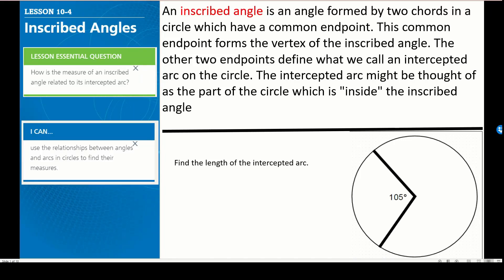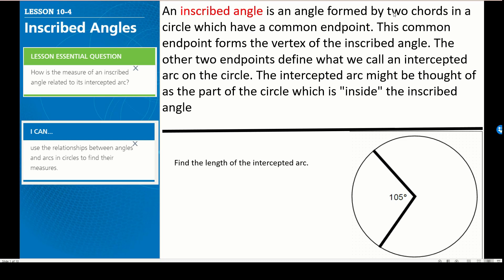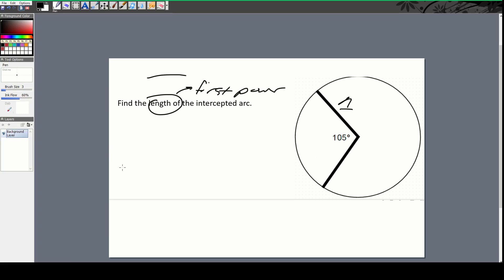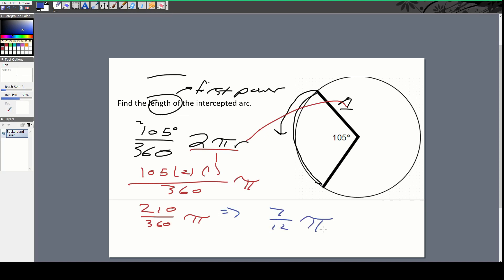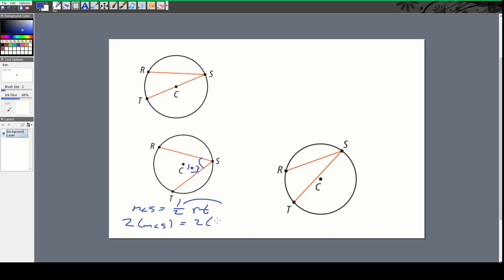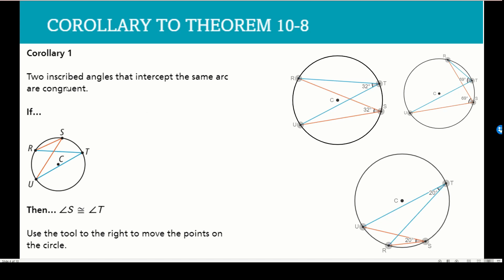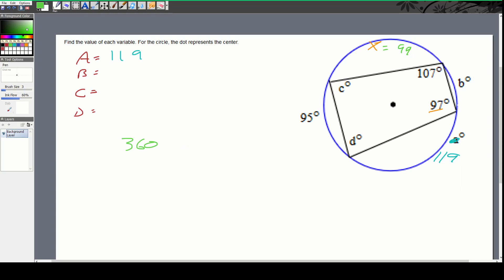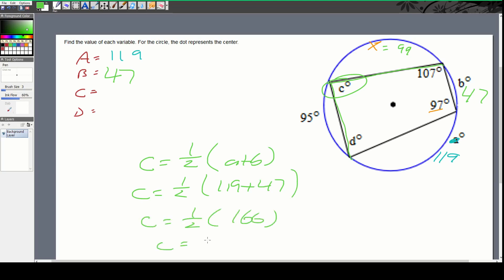Geometry section 10.4 inscribed angles